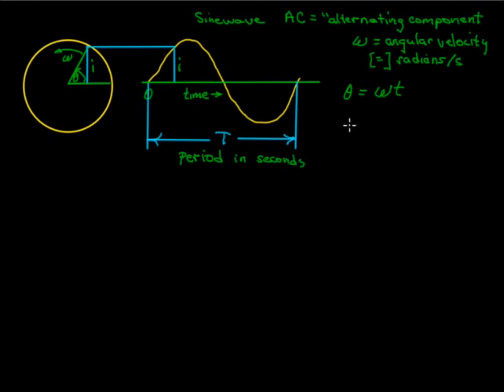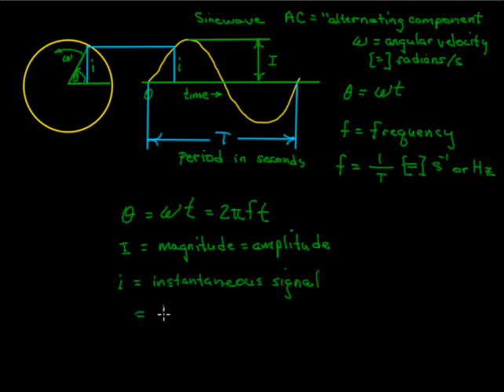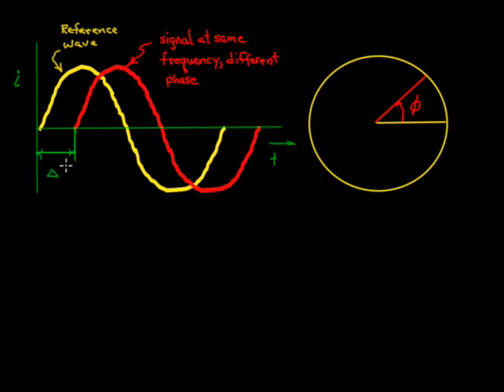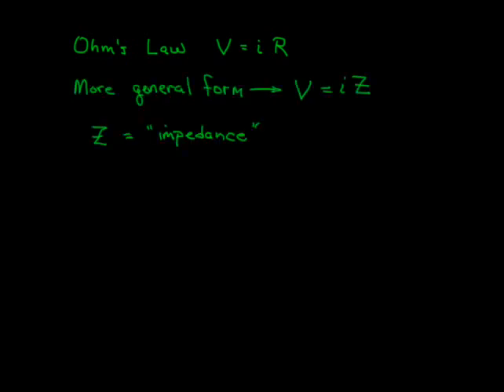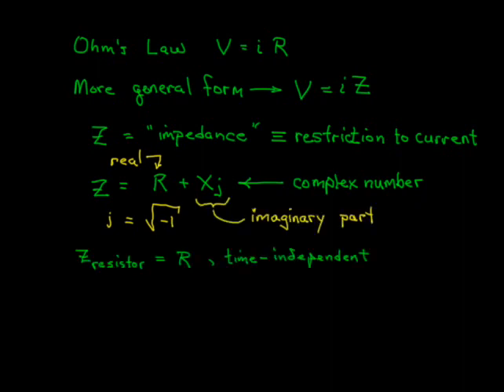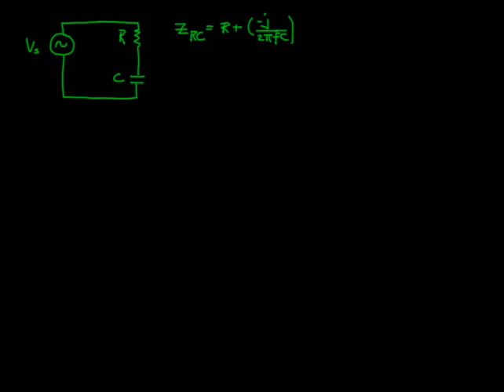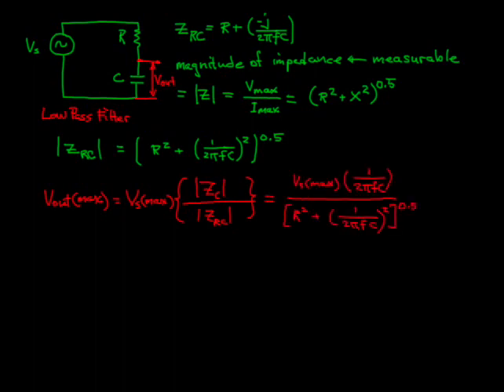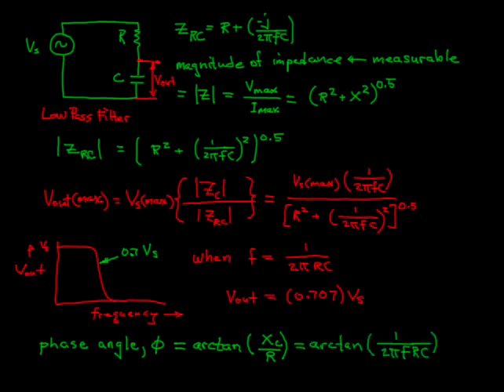AC Signals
This lesson on AC Signals is part of a series on simple electronic devices created for a university course on instrumental analysis in chemistry.